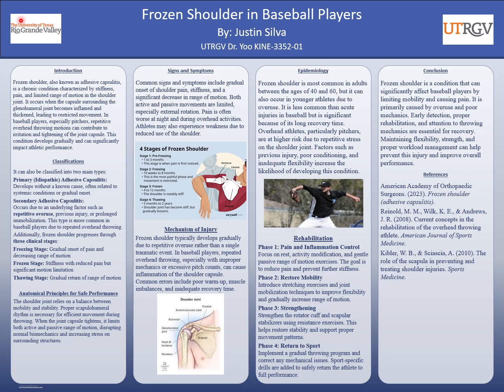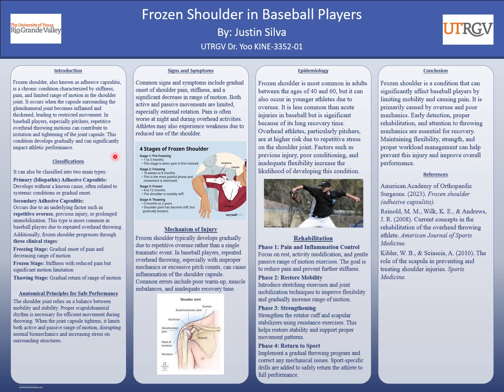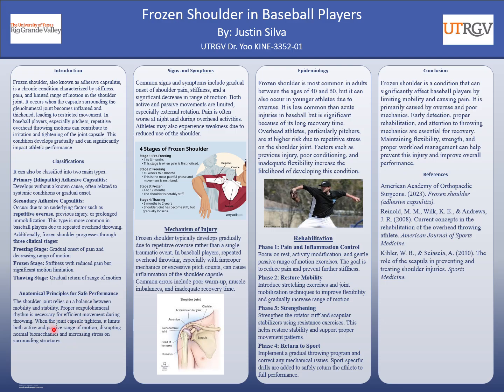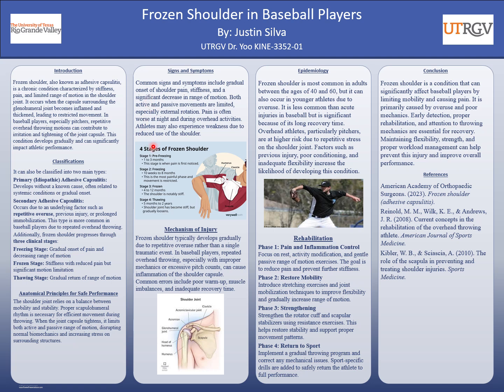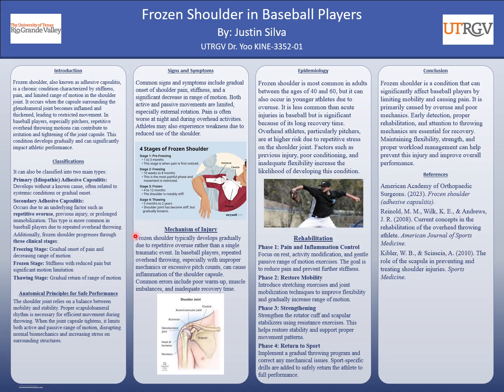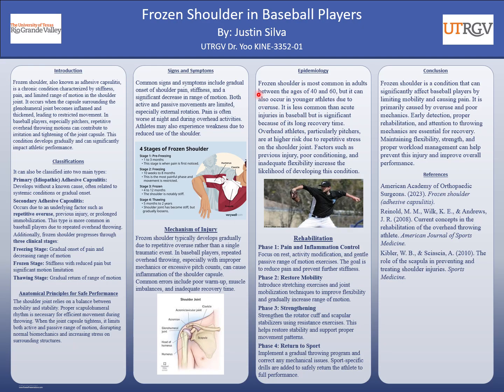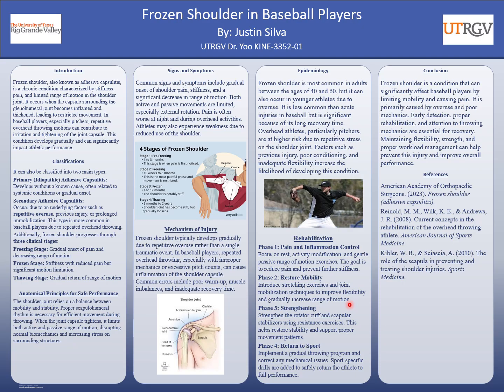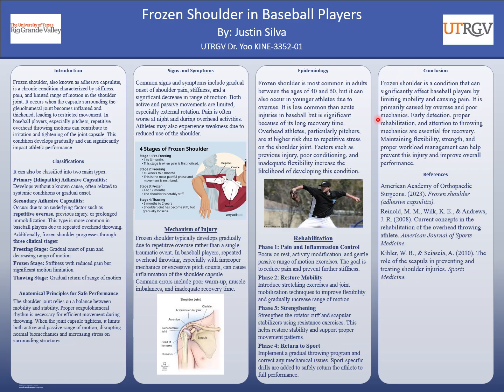KINE-3352-01 Justin Silva Frozen Shoulder Presentation